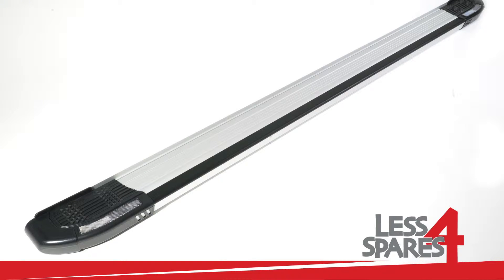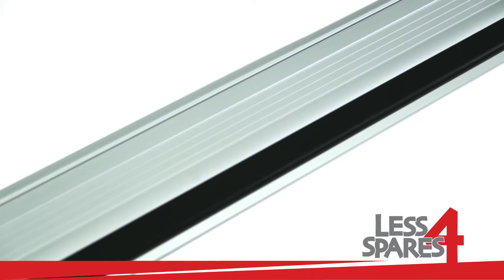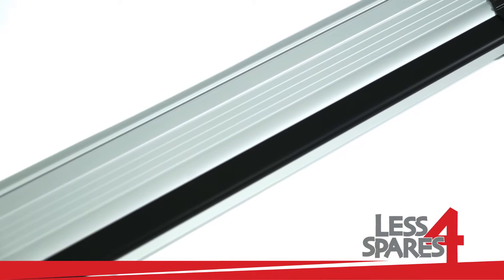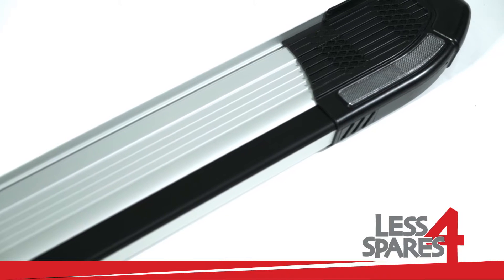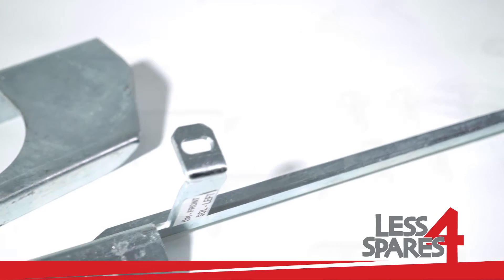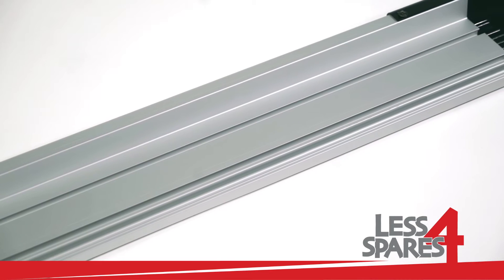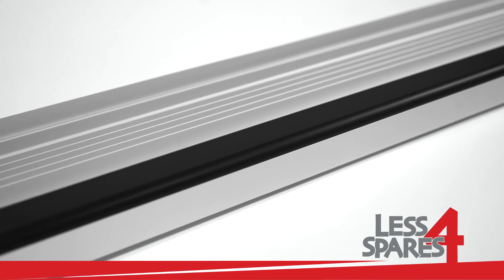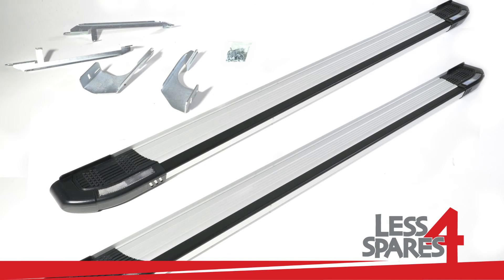Side Steps for Ford Ranger - 2012